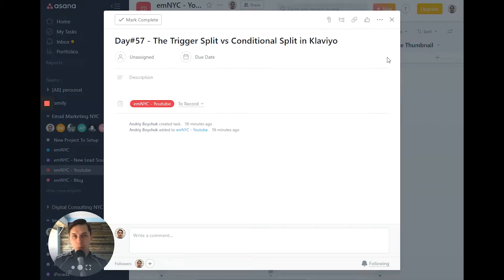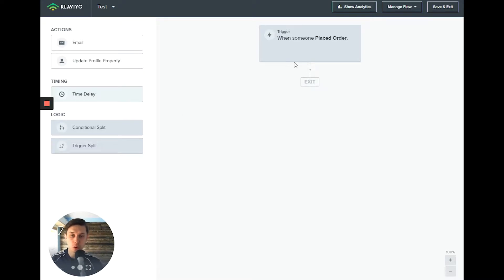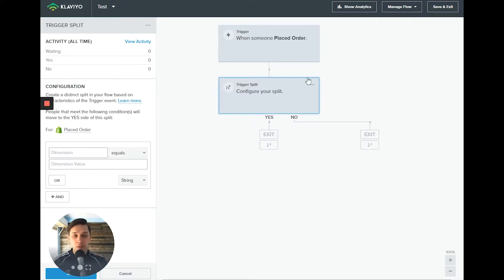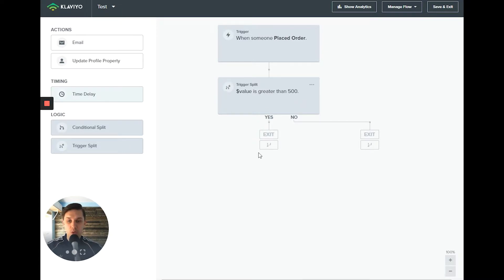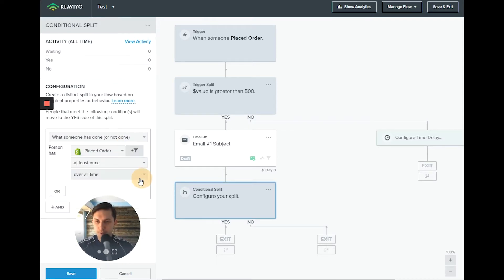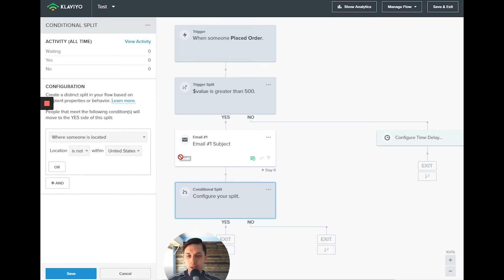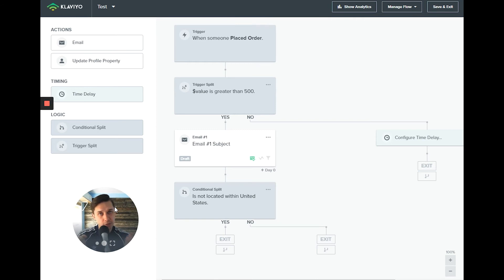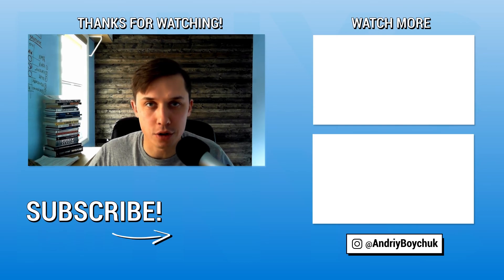The Trigger Split vs Conditional Split in Klaviyo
In this video, I will show you what's the difference between Trigger Split and Conditional Split in Klaviyo flows.

Grow your business with the know-how and support of our accomplished team of marketing experts. We’re here to close the gap between where your business is and where want it to be.